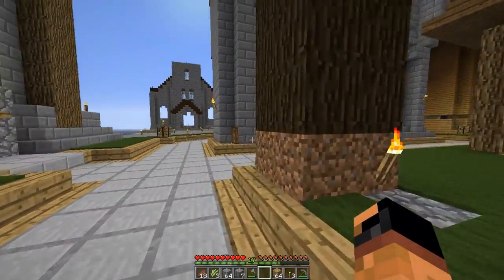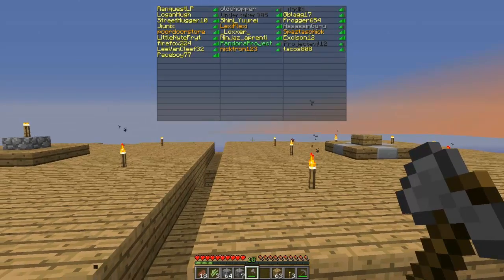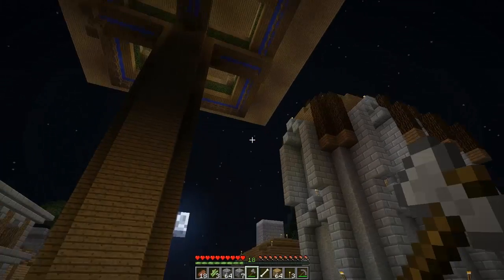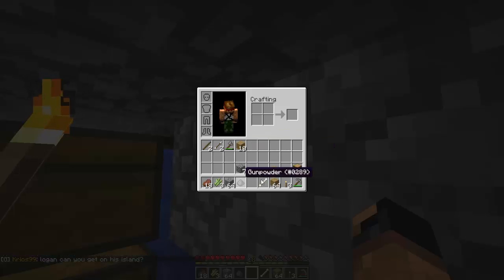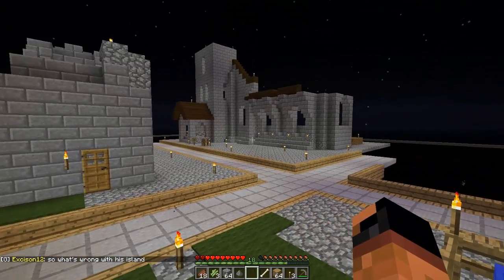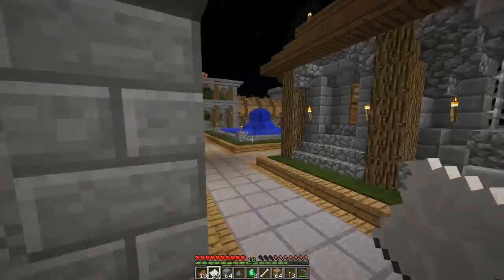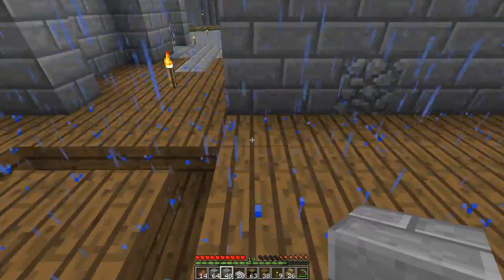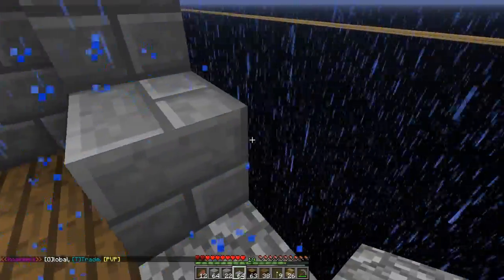RanqeustLP Presents:: Building and Beyond :: Skyblock E30 :: Painful Power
Minecraft Lets Play. Skyblock.
I am playing on the server
To join use the IP play.mcign.com

All music used within this episode was purchased and licensed through

With my mob farm built up to one level I use an old trick to push my stone production through the roof. Hear my rant about my failed power supply.

BloXCentric

Links to all the BloXCentric Members and their own channels are on this page.

bloXCentric is a private, whitelisted, vanilla, survival, multiplayer server started in January 2013 for video recording and streaming purposes.
The only way to join is getting invited, we are not accepting applications.